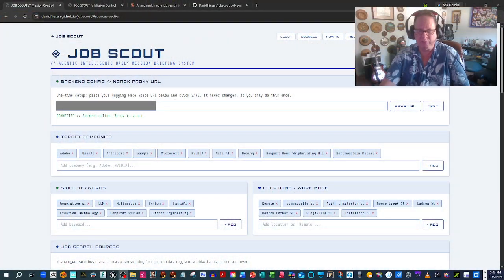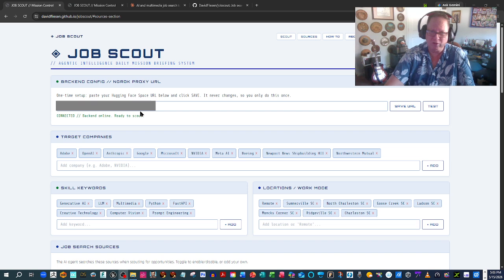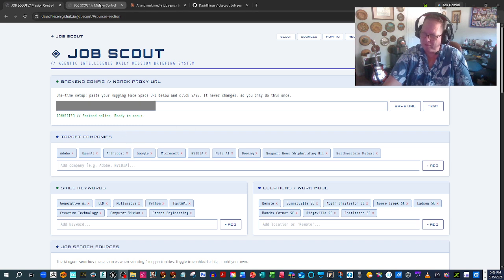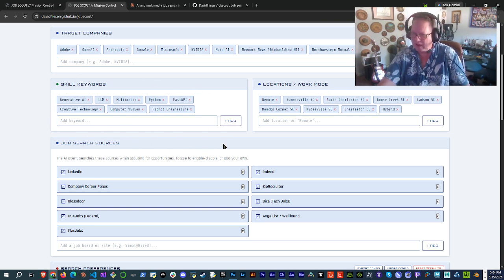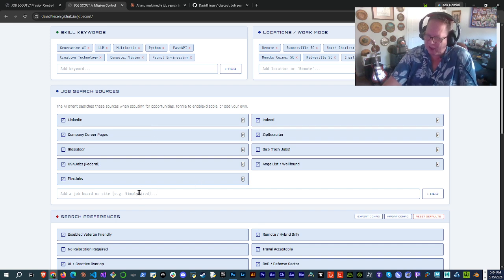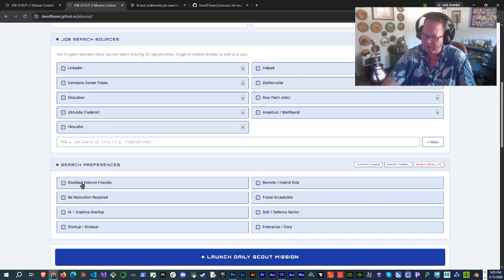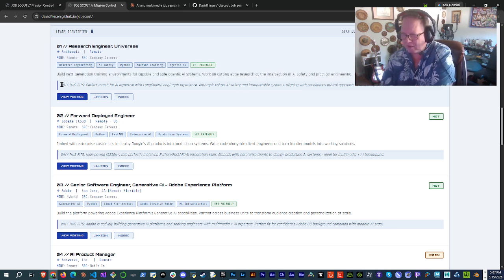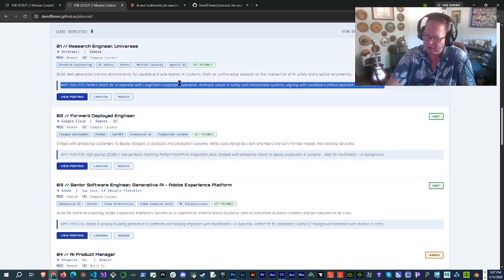Job Scout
Job Scout is an AI Agentic framework that allows agents to search for jobs related to my skills and location for work.